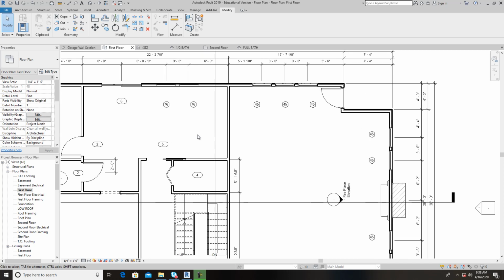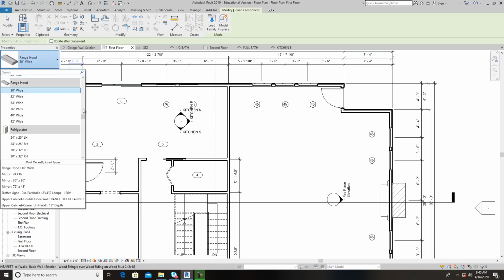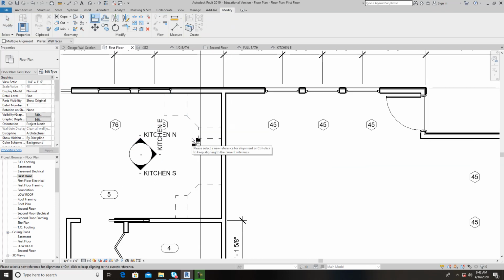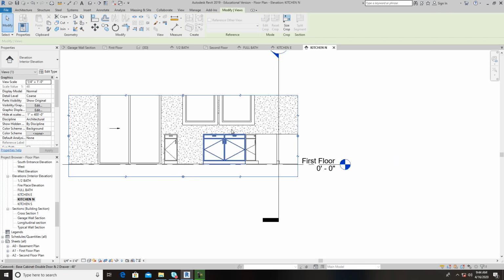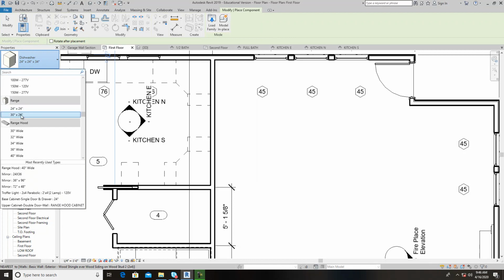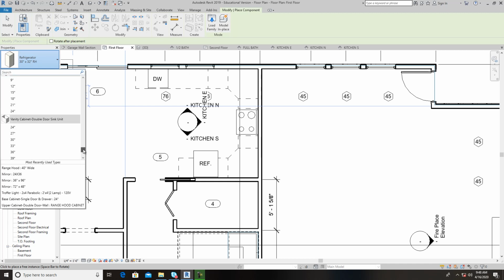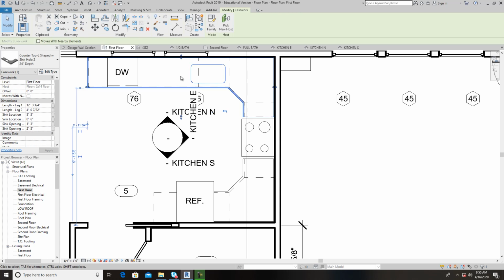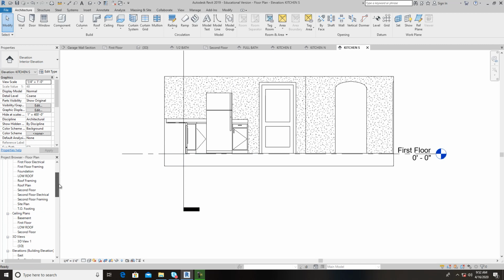CAD 216 KITCHEN PART 1